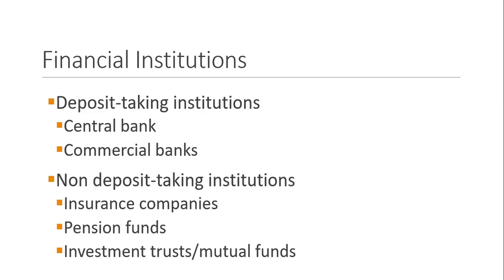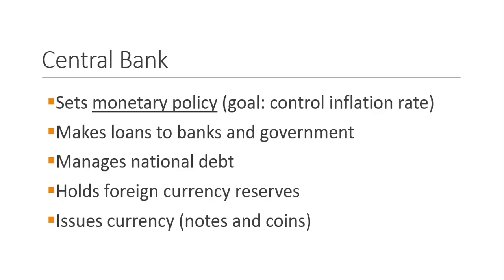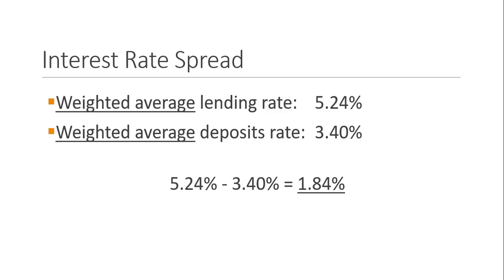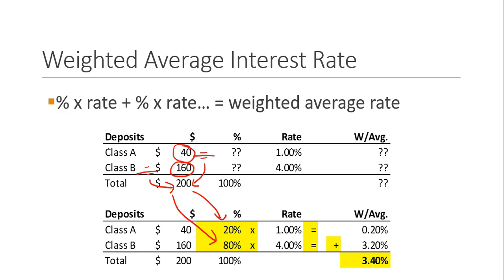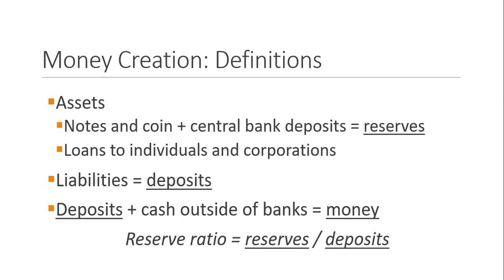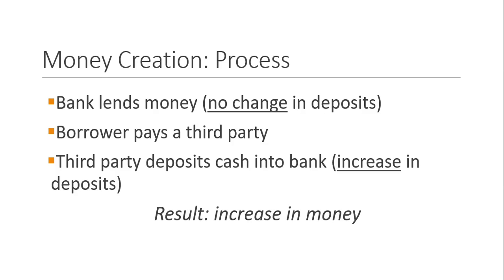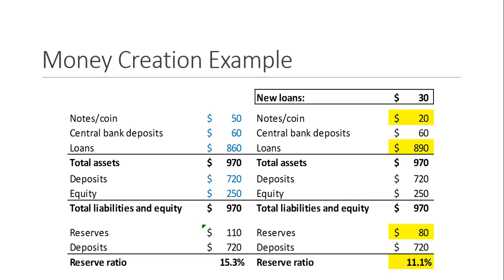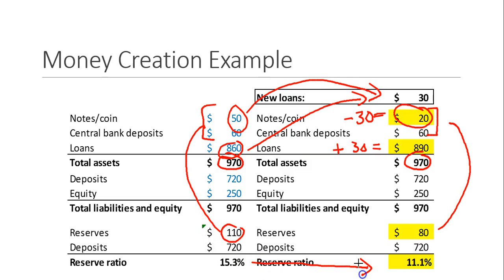Financial Institutions and Markets: Institutions and Money Creation 1